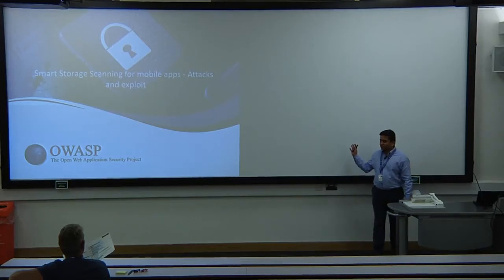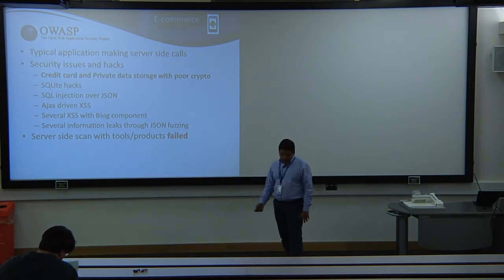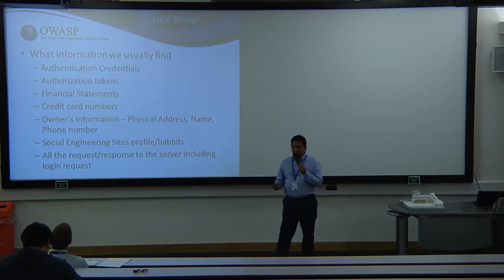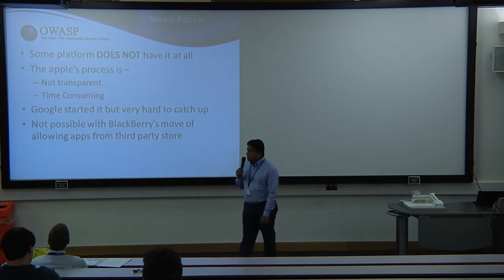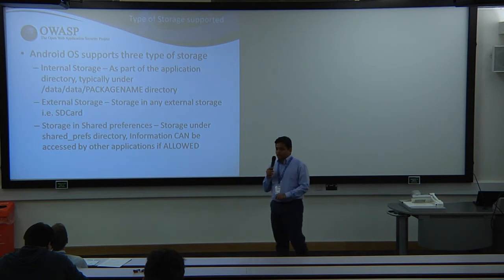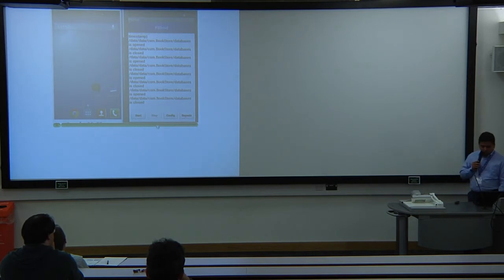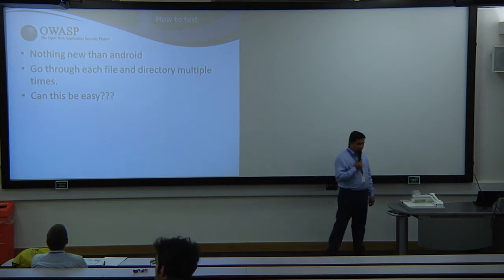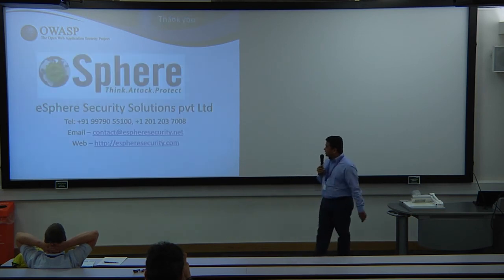Hemil Shah - Smart Storage Scanning for Mobile Apps - Attacks and Exploit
Mobile application hacking and its security is becoming a major concern in today's world specially with BYOD and user's jailbreaking/rooting their devices. Scanning and vulnerabilities detections are two major areas for mobile applications in current state. Attacking techniques and exploit delivery on different platform are evolving, protection is even tougher as code base are different. The frequency of release for the mobile application is significantly higher than the web application. It is imperative to scan these applications before loading and launching for different platforms.

Amongst the mobile attacks described in OWASP Mobile Top 10 project, Local storage being the key attack which affects the security and privacy of the user. Need for an hour is to have automated program to penetrate local storage in most widely used mobile platform (android and iOS). Interestingly, Android SDK provides an API which can be used to monitor file system. On the iOS, one needs to use jailbreak device to attack local storage. Along with presentation, new version of the free tools (Separate for android and iOS) will be released. Android tool uses API to monitor android file system where iOS tool relies on OS features. Methodology to perform application penetration testing using the tools will be demonstrated along with several different demonstrations on attacking local storage for both platforms along with defense strategies.

Speakers

Hemil Shah
Hemil Shah, CISSP, CSSLP, ACP is the founder and Director of eSphere Security, a company that provides Professional services in Security Arena. He has worked with HBO, KPMG, IL&FS and Net-Square in security space. He has published several advisories, tools, and Whitepapers, and has presented at numerous conferences. Hemil is expert in Mobile Application Security, Application Security, researching new methodologies and training designs. He has performed more than 1000 security consulting...